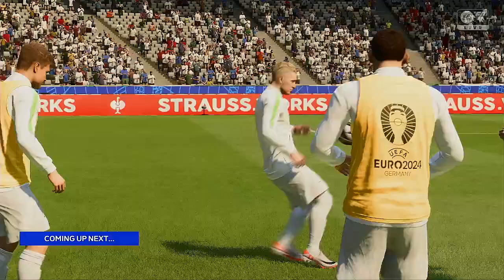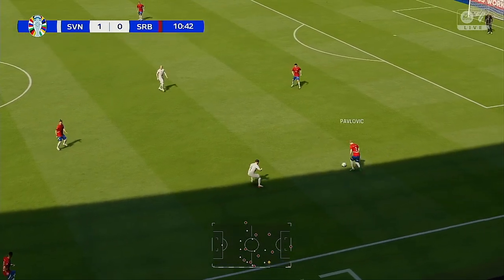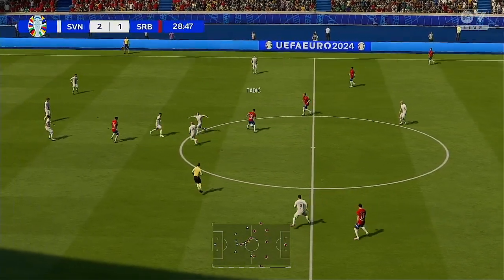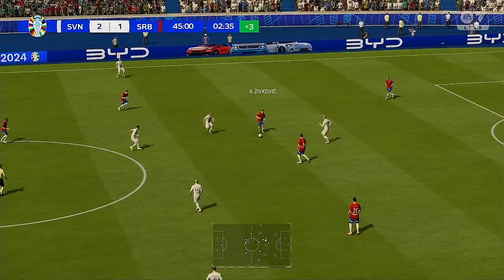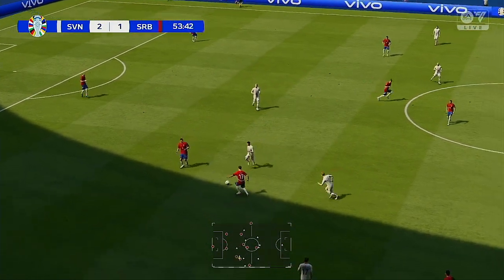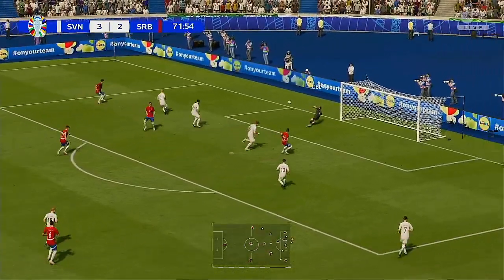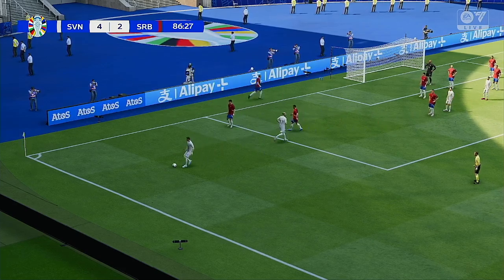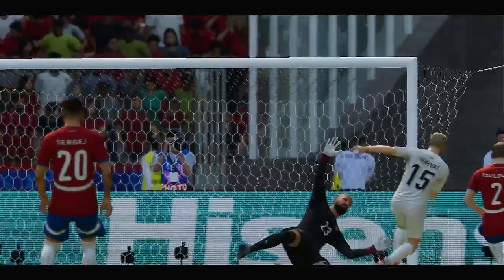UEFA EURO 2024 Group State Match 17 Slovenia VS Serbia